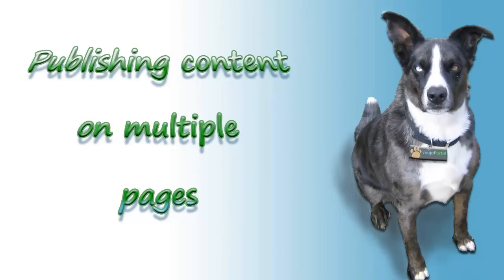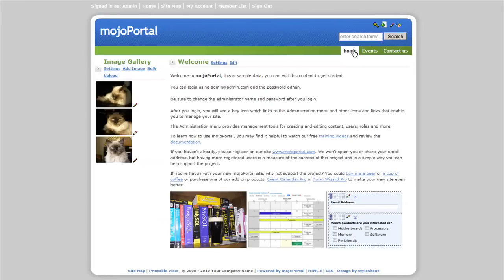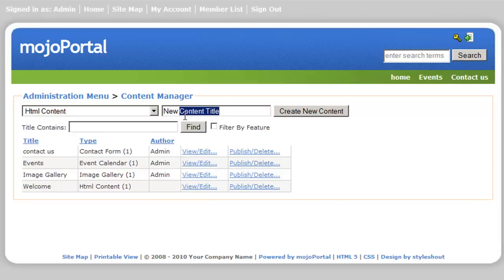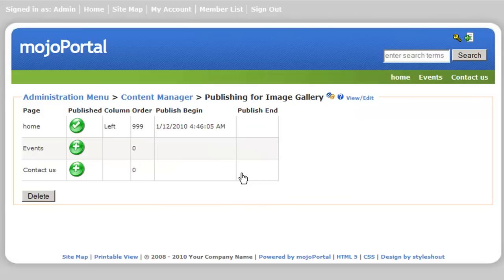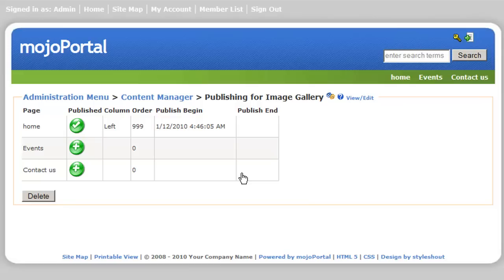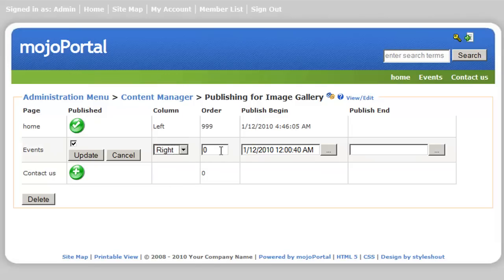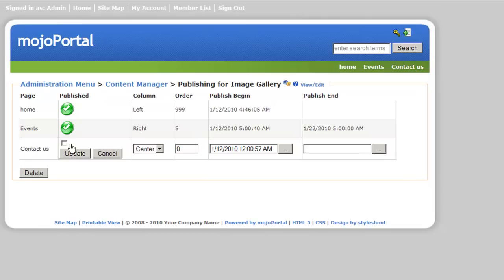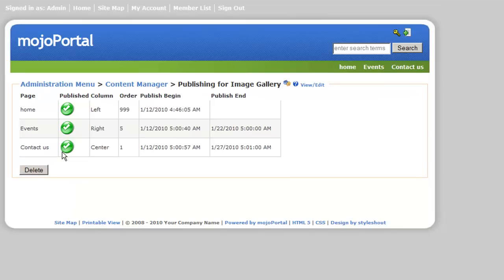How to publish content on multiple pages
In this tutorial you will learn how to reuse content in Mojoportal